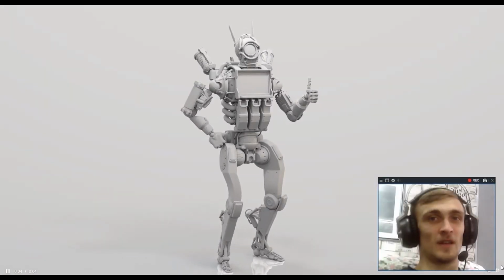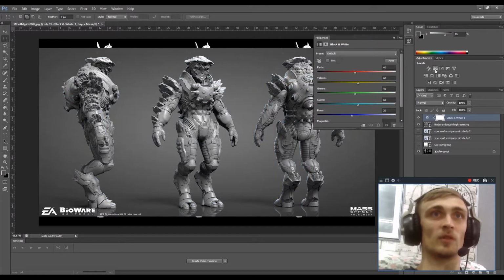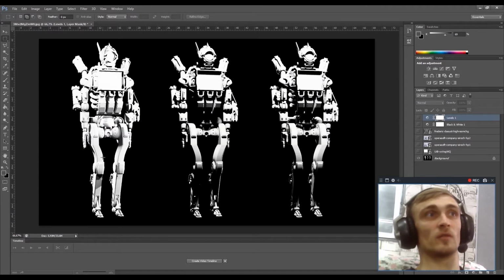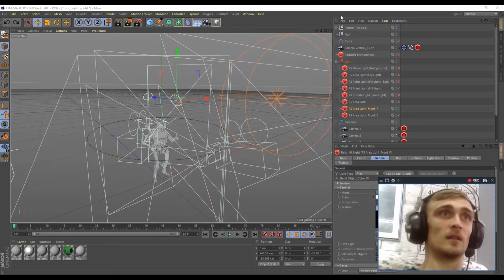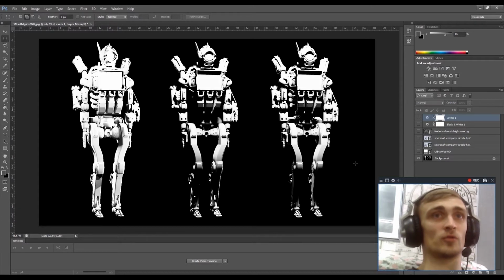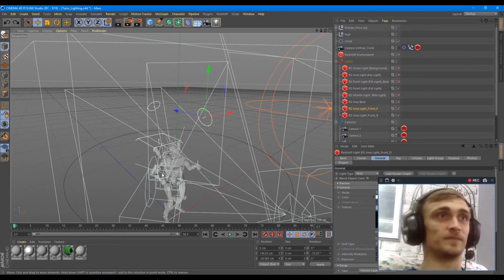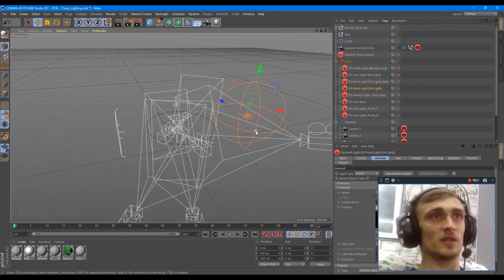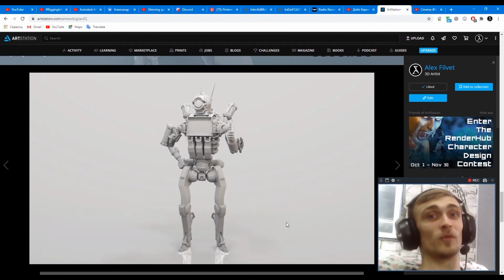Alex Filvet: Tutorial: Lighting in Cinema 4D with Photoshop(ENG)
Lighting in Cinema 4D with Photoshop